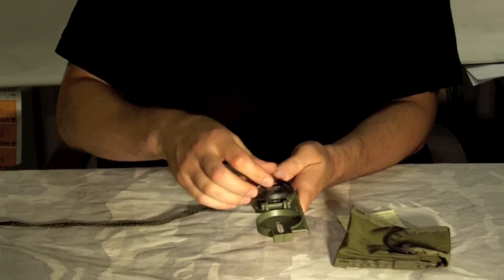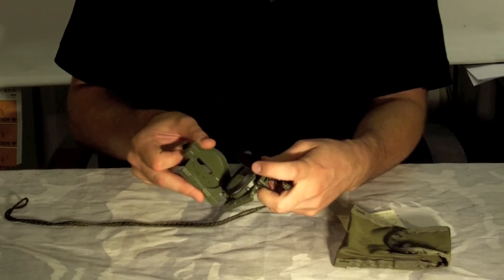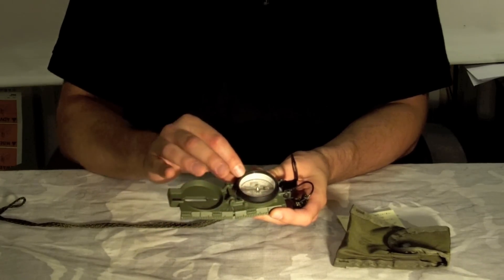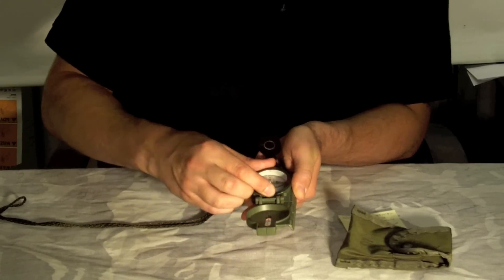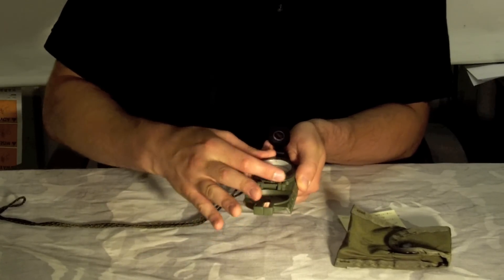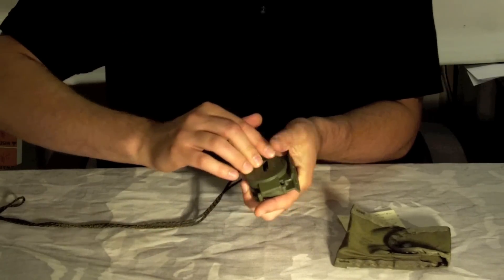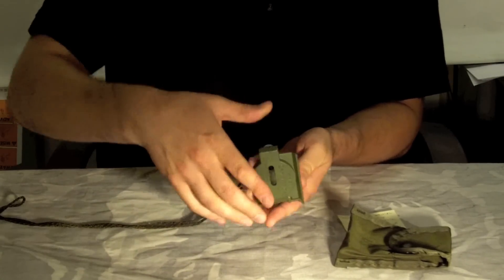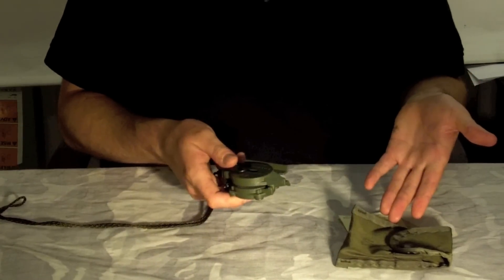Radioactive Compasses!! - Tritium Military Compass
No worries, this compass won't kill you. The tritium in this military compass just brings that nice radioactive glow to your nocturnal wandering.  Get your military issue compass at Harry's Army Surplus or online at: